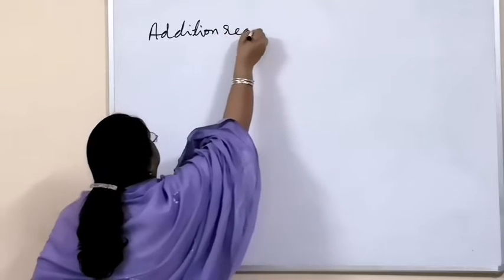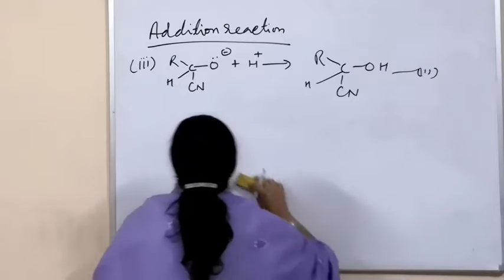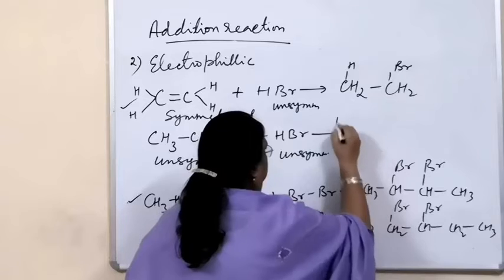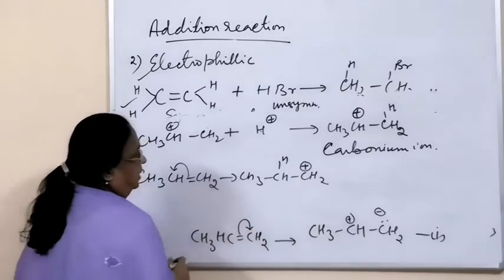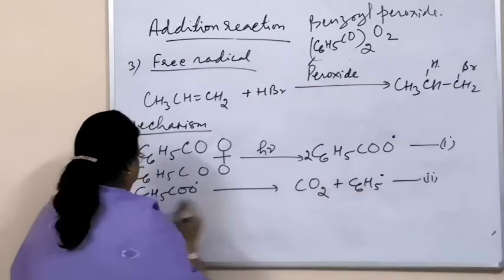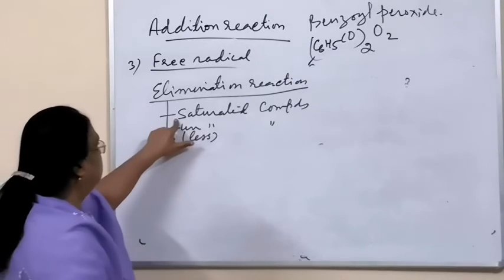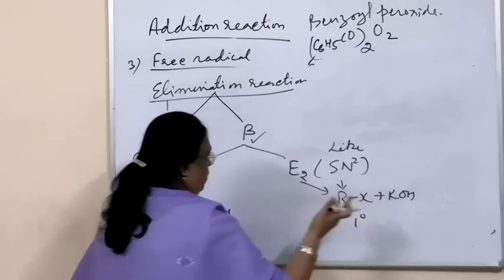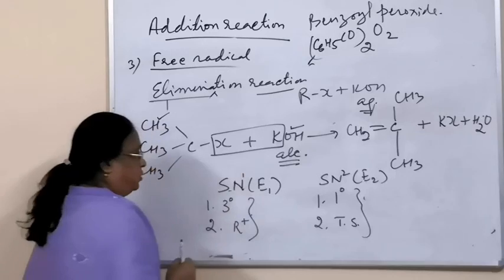Some basic principles and techniques Part-12 (Mechanism of the reactions)